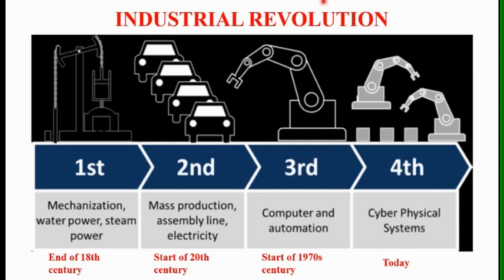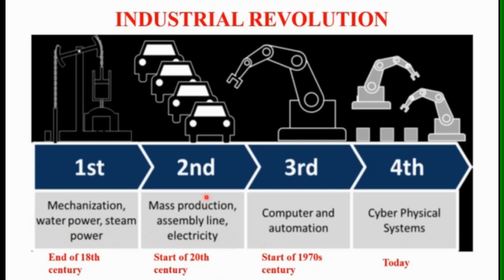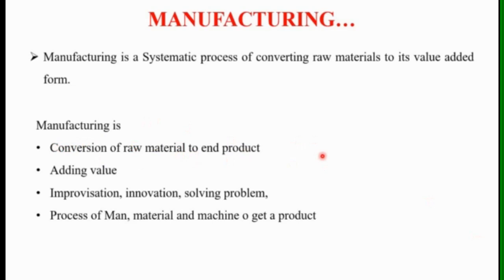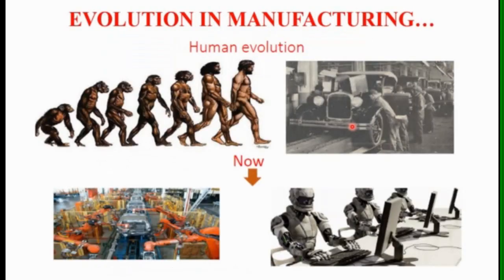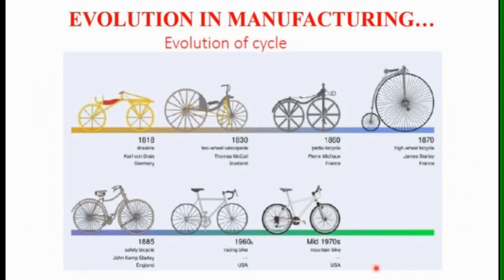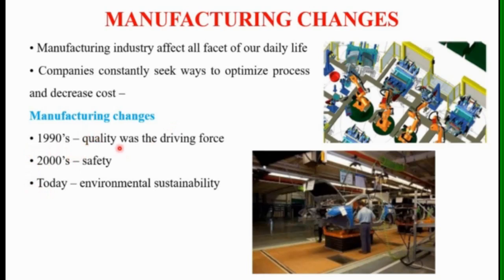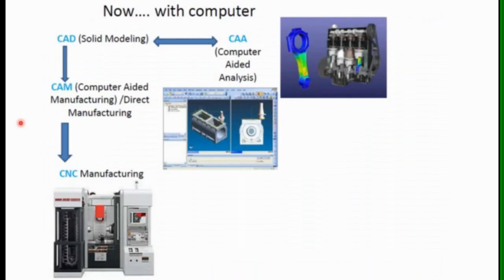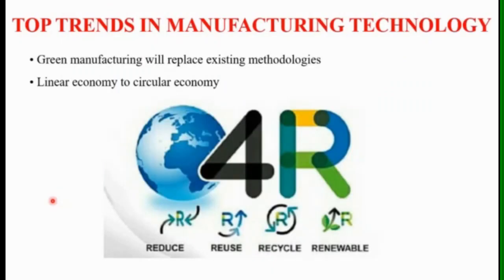Manufacturing Evolution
Industrial manufacturing revolution and manufacturing basics have discussed.